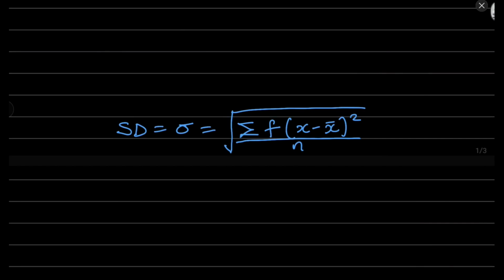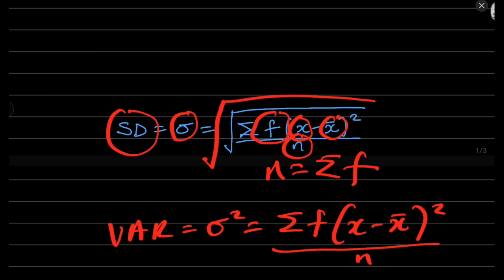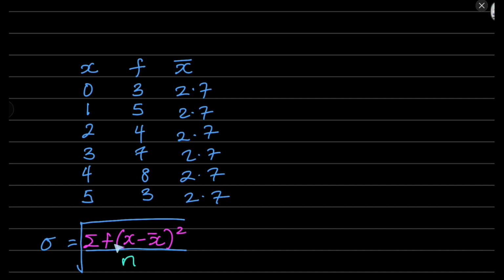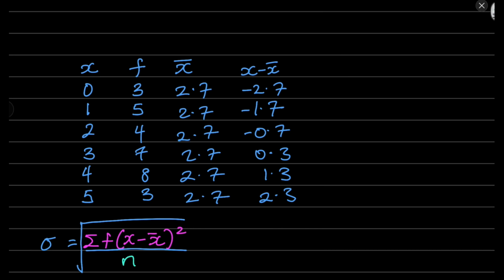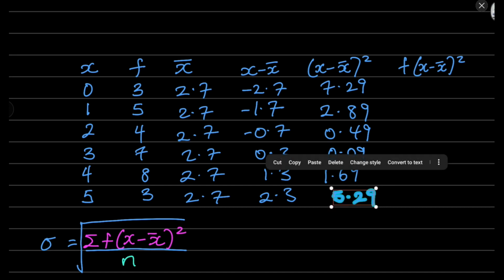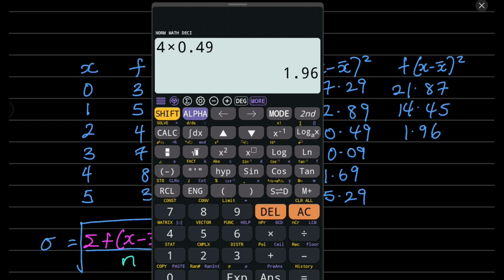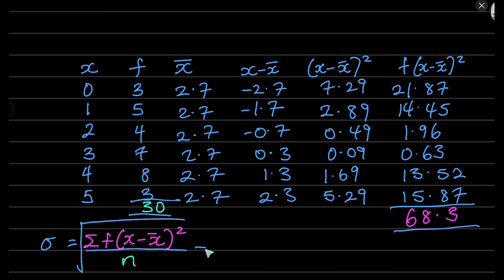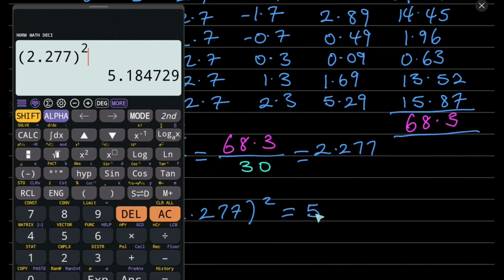Standard Deviation - Ungrouped Frequency Distribution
How to compute the standard deviation of an ungrouped frequency distribution by hand.

Note: Kindly replace x-bar (symbol for sample mean) with μ (mu - Greek symbol for denoting population mean), as the formula is for calculating the standard deviation of the population.